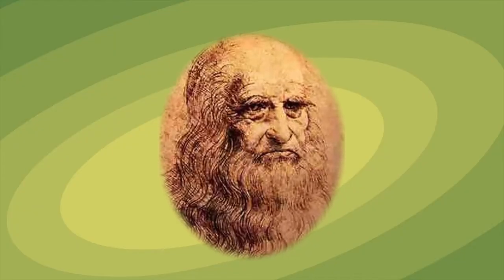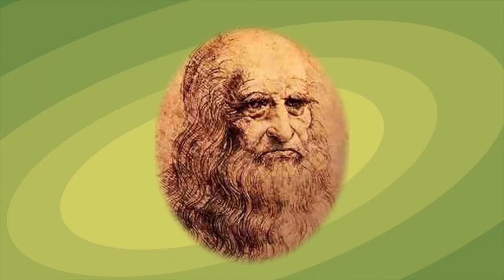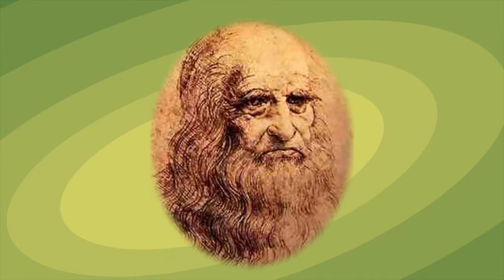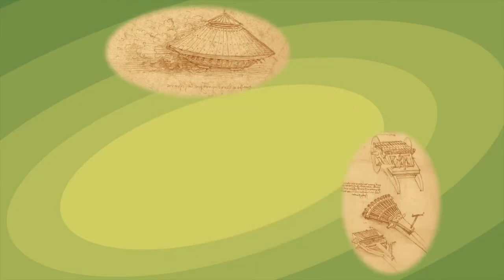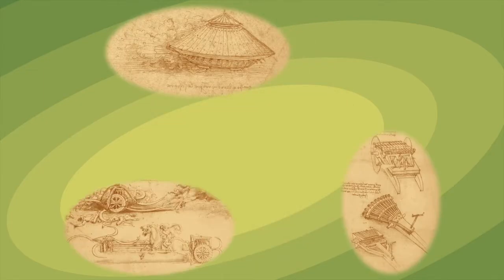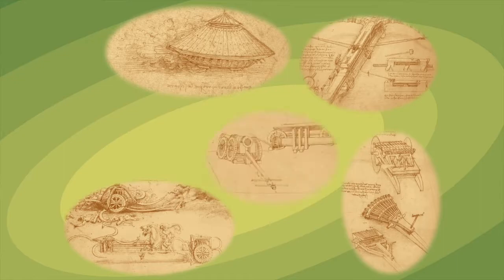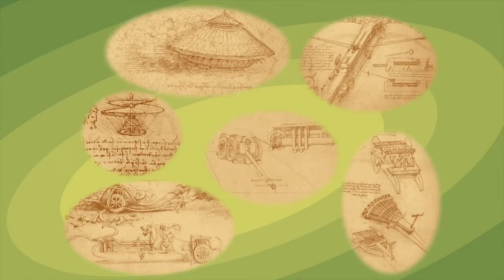Renaissance + Leonardo da Vinci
This video includes a small introduction to Renaissance and famous italian artist, Leonardo da Vinci.